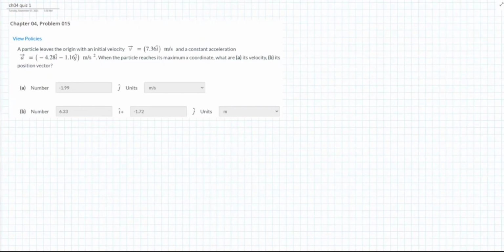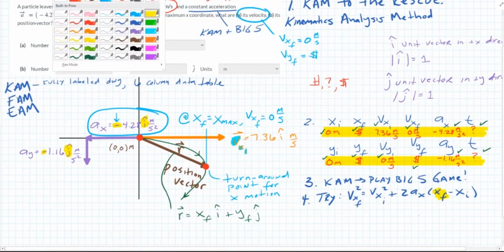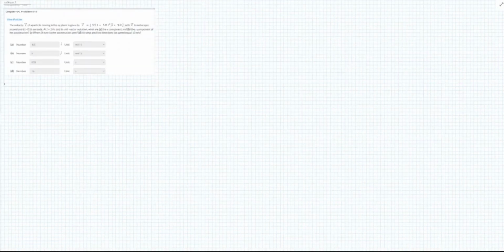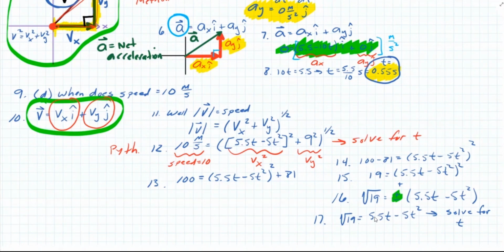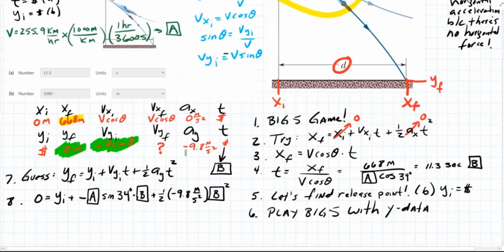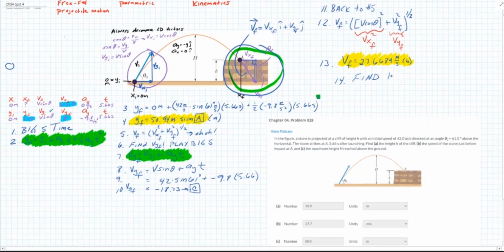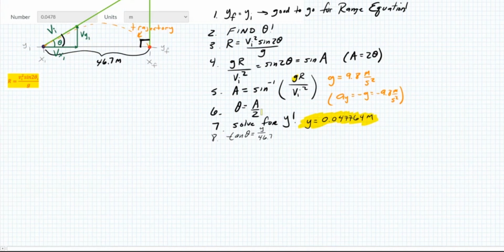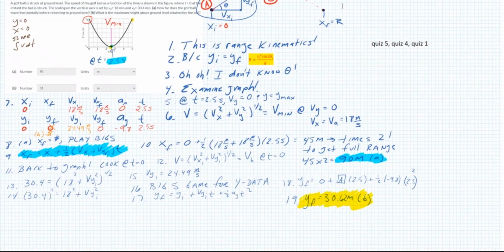🍓 Some CH04 (2D & 3D kinematics) Problem Solutions for Halliday's Fundamentals of Physics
0:00 Homework #1 (4.15)
52:03 Homework #2 (4.16)
1:23:35 Homework #4 (4.27)
1:44:41 Homework #5 (4.28)
2:15:56 Homework #6 (4.35)
2:36:40 Homework #7 (4.38)